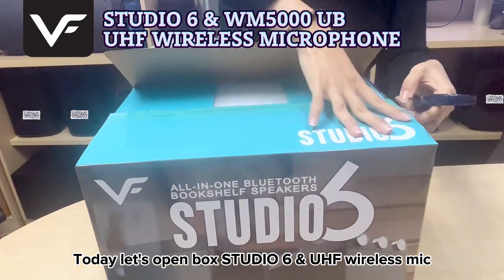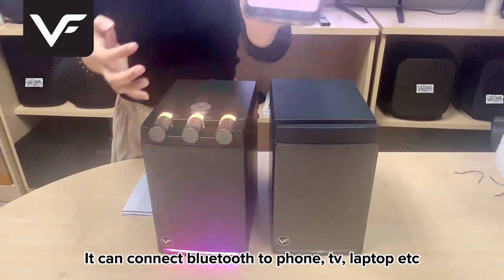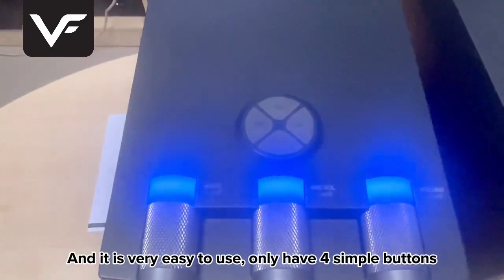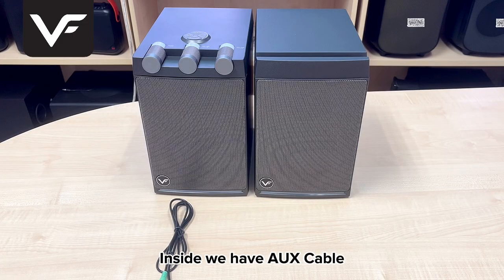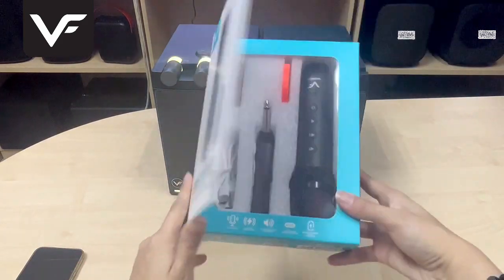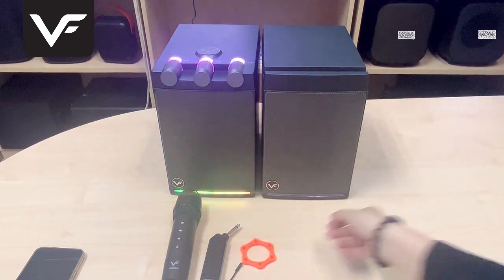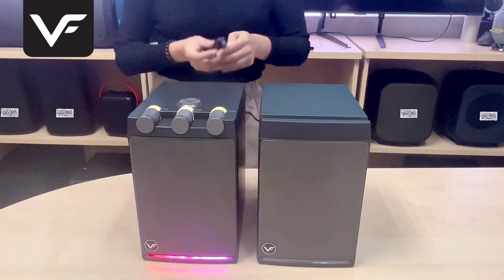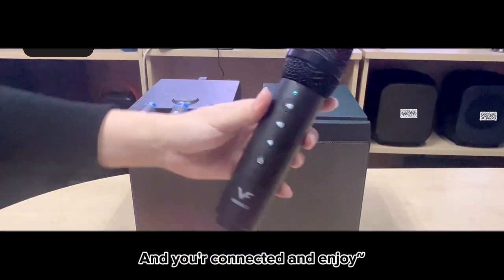Vinnfier VF Studio 6 Bookshelf + WV5000 UB UHF MIC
Specification

Total System Power: 100W

Total Output Power (RMS): 50W

Tweeter: 2” X2

Full-range Driver: 4” X2

Distortion: ≤0.5% (1K, 1W)

Bluetooth Wireless Distance: Up To 10m

AC Adapter: 100-240V, 50/60Hz

Product Dimension: W155 X D215 X H245mm X2

Bluetooth Connectivity: It offers the flexibility to connect wirelessly with devices up to 10 meters away, providing convenience and a clean, wire-free setup.

USB Drive Plug & Play: This feature allows for easy playback of music from a USB drive, making it user-friendly and accessible for non-Bluetooth devices.

FM Radio: The inclusion of an FM radio is a value-added feature that provides additional entertainment options.

Microphone Jack: A built-in jack for a microphone can be a draw for those who enjoy karaoke or need to use the speakers for announcements or presentations.

RGB Colors Light Effect: The aesthetic appeal of RGB lighting adds to the ambiance and can enhance the listening experience, especially in dark settings.

Powerful Sound: With a total system power of 100W and an RMS output of 50W, these speakers are capable of delivering strong and clear audio, suitable for a variety of multimedia purposes.

High-Quality Sound Components: The tweeters and full-range drivers are designed to produce a clear and balanced sound, with a good frequency response range and low distortion.

Compact Size: The dimensions suggest that these speakers are compact enough for desktop use or small spaces, yet powerful enough to deliver quality sound.

Universal Power Compatibility: The AC adapter supports a wide range of voltages and frequencies, making the speakers suitable for international use.